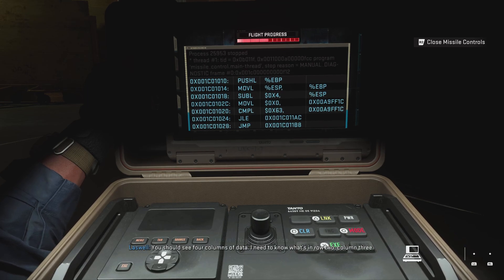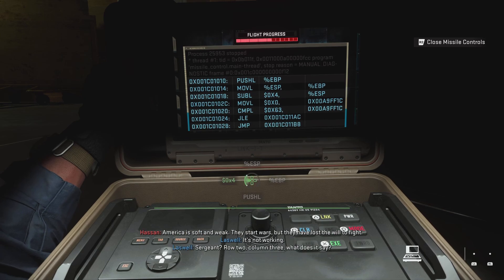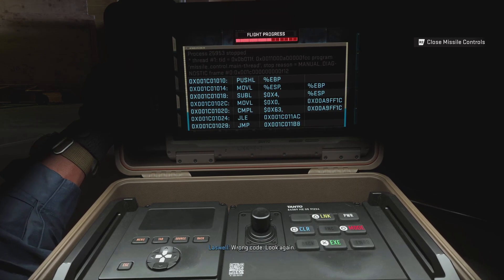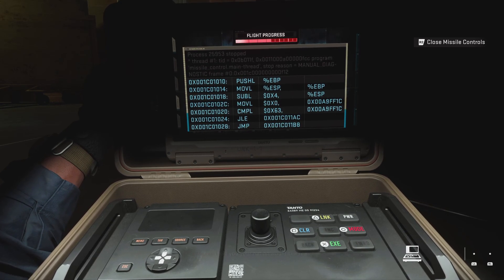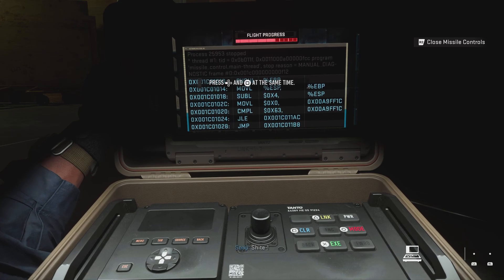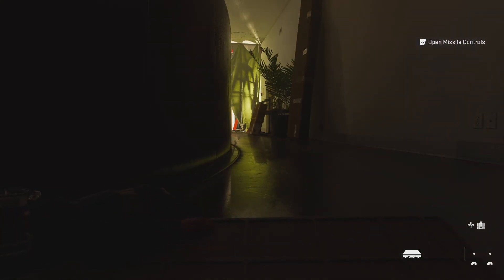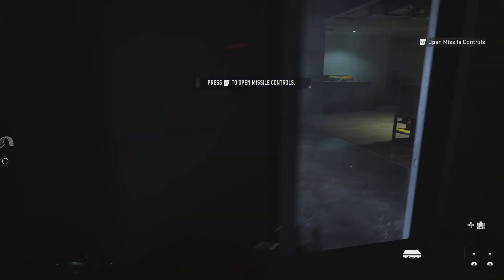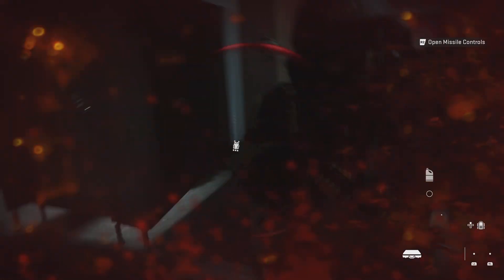storymode playstation gameplay ps5 short mission countdown cod # mw2